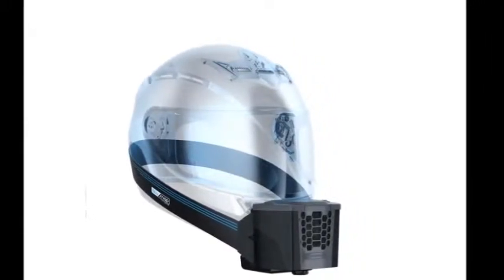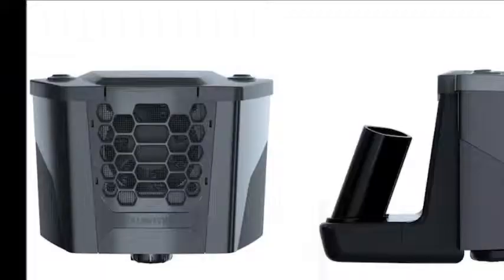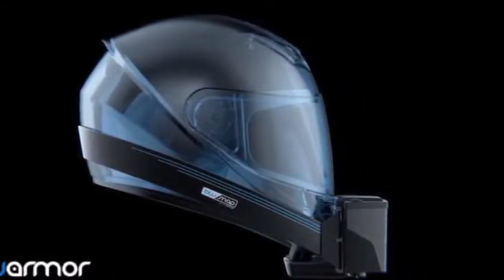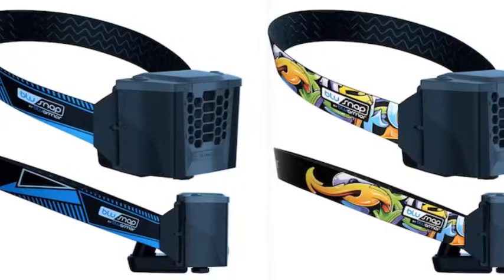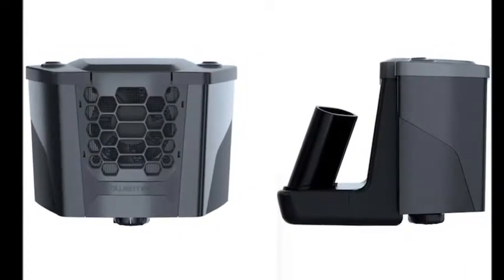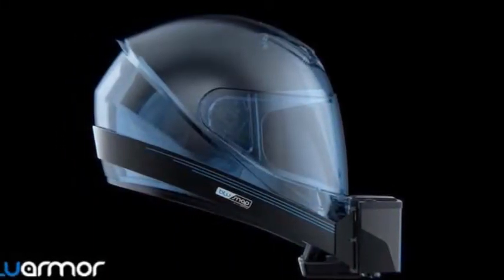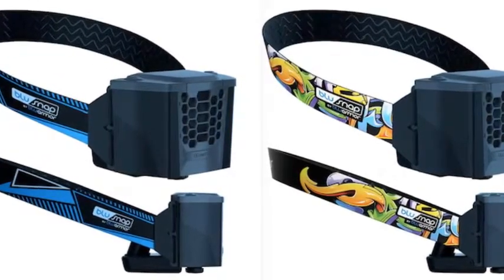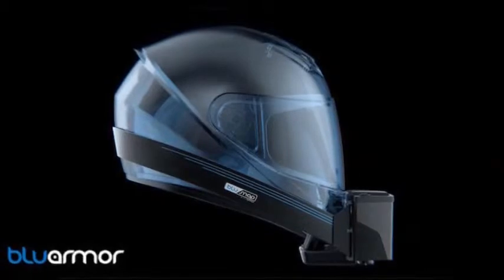Meet BluSnap - Air Conditioning For Your Face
By Tecno Riding